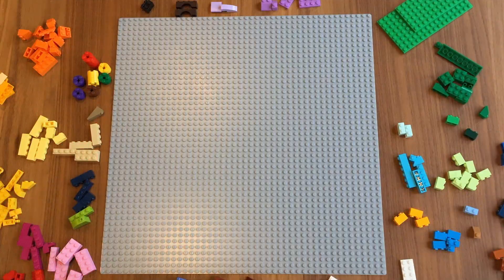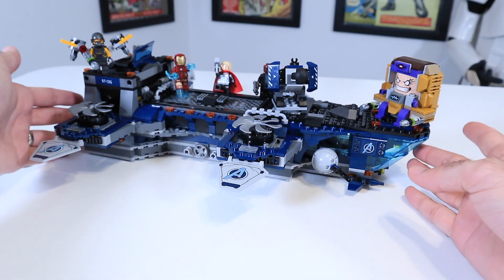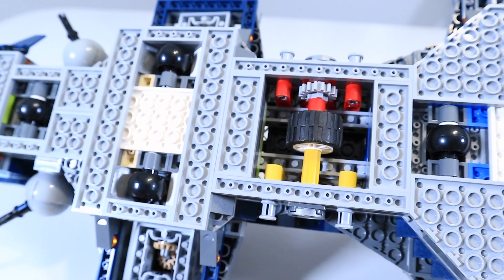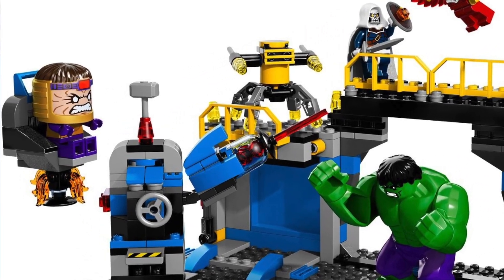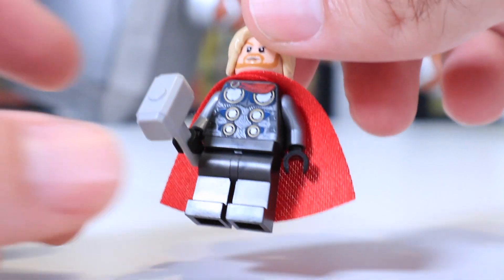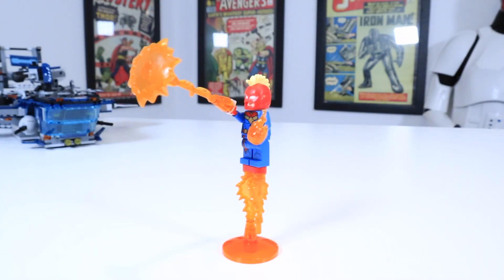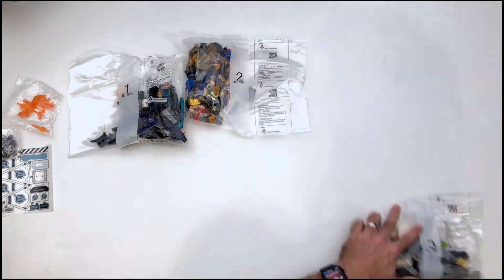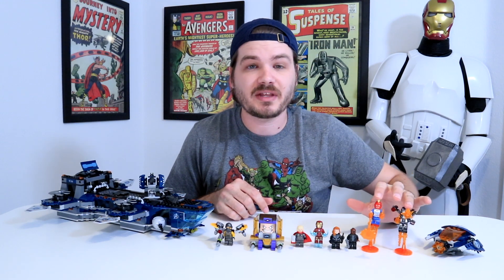LEGO Marvel Avengers Helicarrier Review and Speed Build | New Summer 2020 Set | 76153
Today we're building the LEGO Marvel Avenger's Helicarrier, set number 76153 released in 2020. This set retails for $119.99, contains 1244 pieces, and is suitable for ages 9+.

Timestamps:
0:00 Set Overview
1:03 Features
4:12 Minifigures
10:07 Speed Build
10:48 Comparison
11:22 Final Thoughts

Instagram: joshbuildstuff  -  Twitter: @JoshBuildsStuff